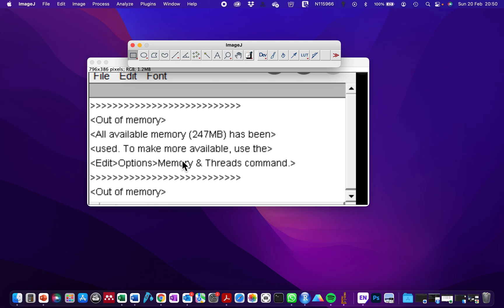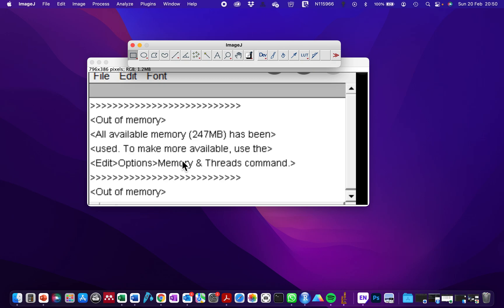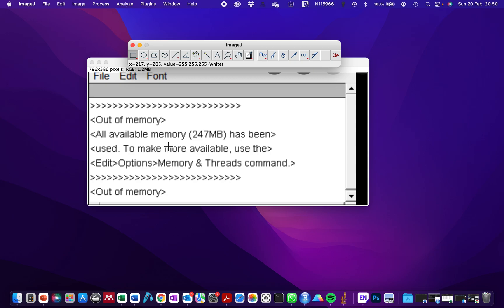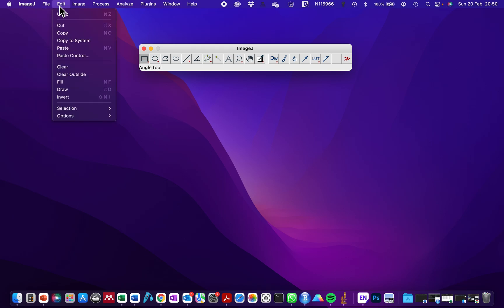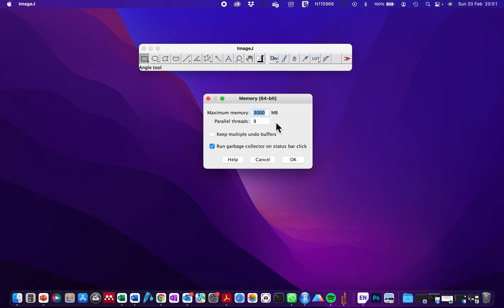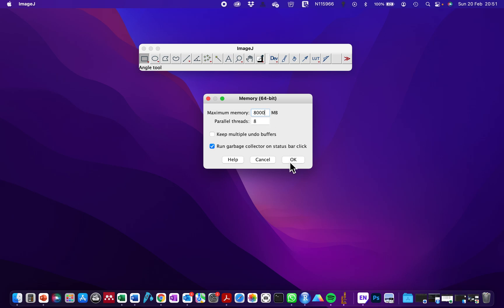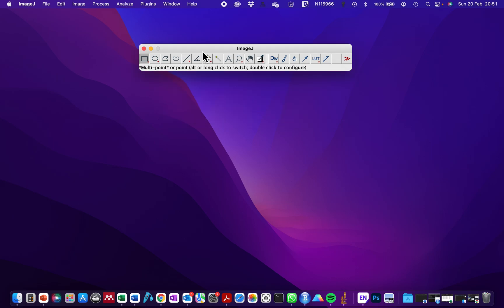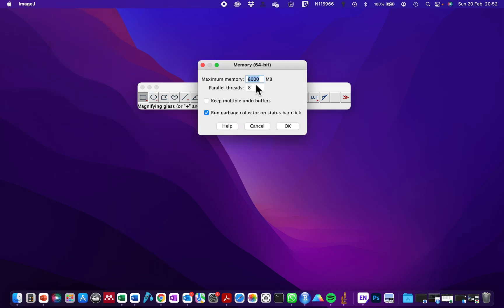How to increase ImageJ memory | ImageJ out of memory | Managing memory in ImageJ/Fiji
Here is how to increase the memory in ImageJ if you are working with large image file